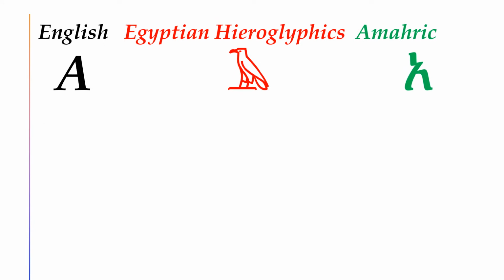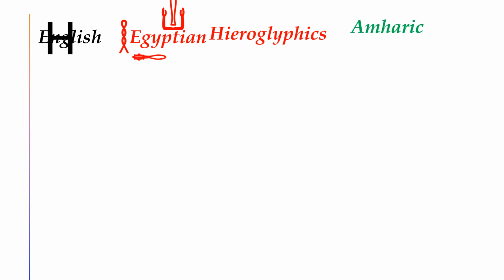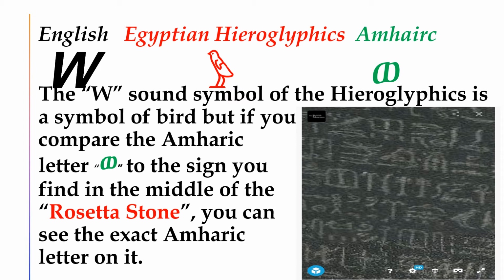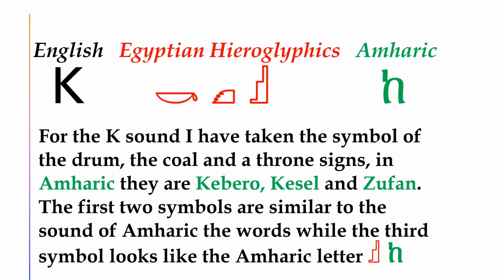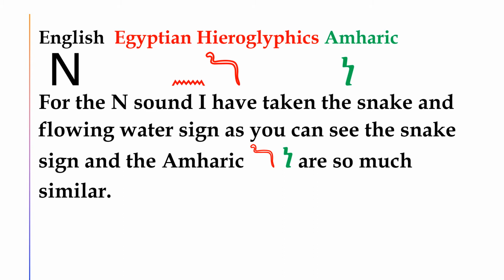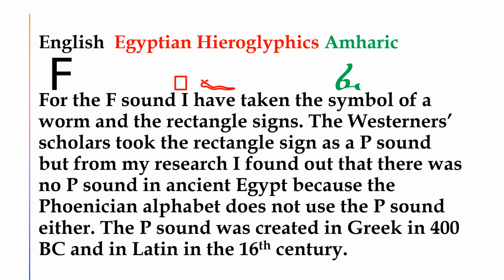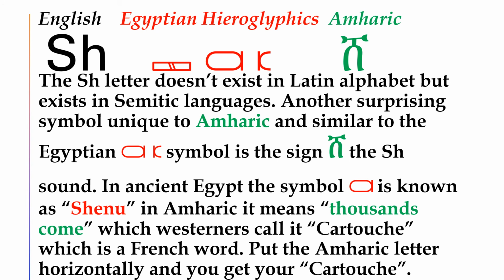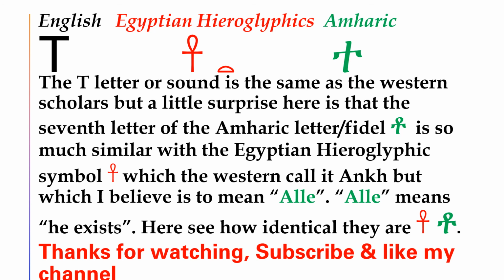Egyptian hieroglyphics alphabet